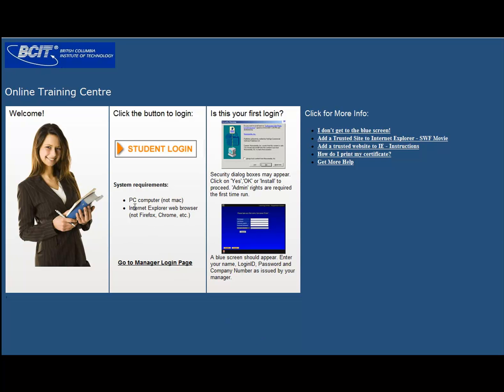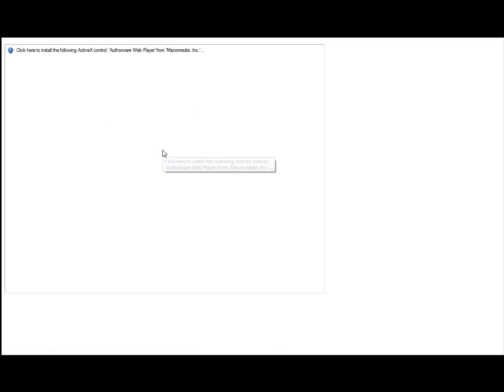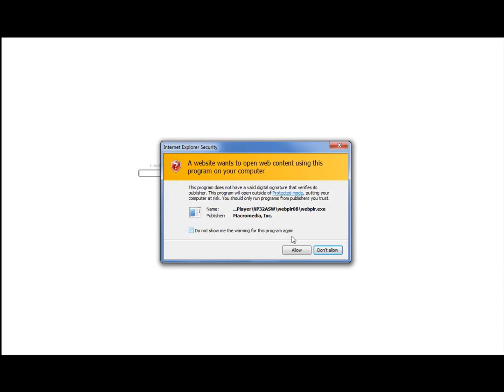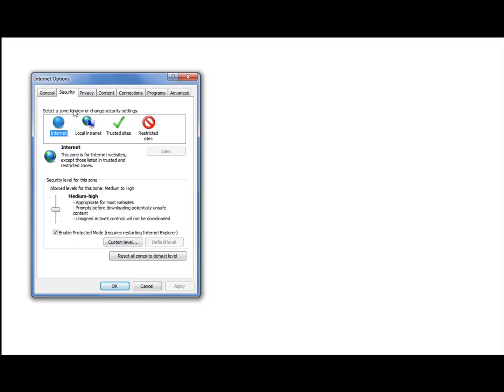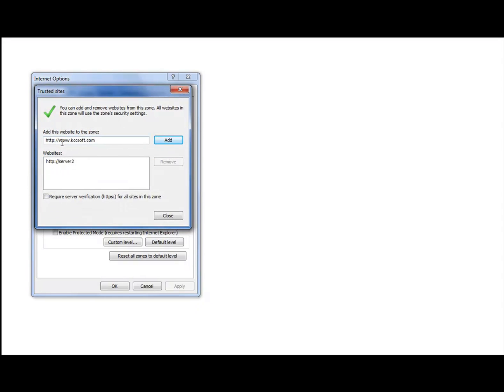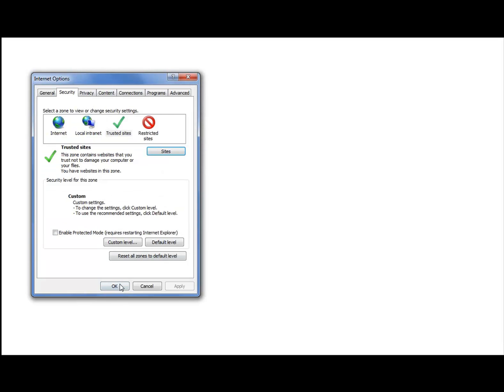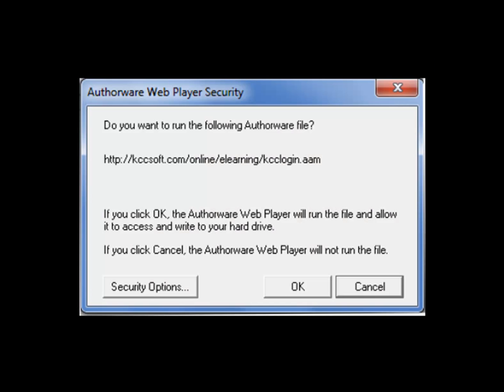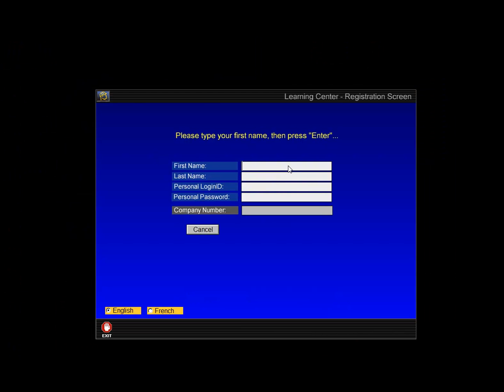Authorware 7 on Win7 IE9 - security dialogs